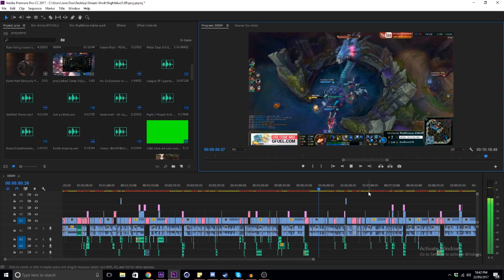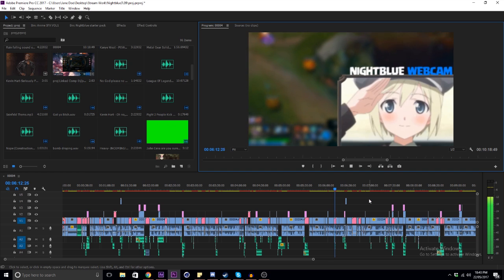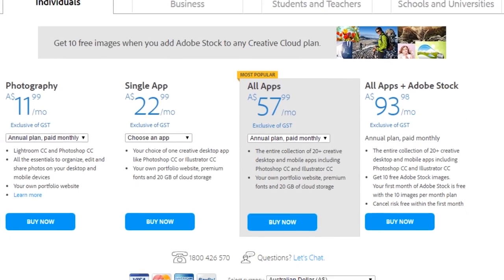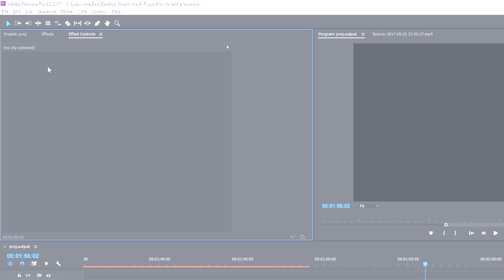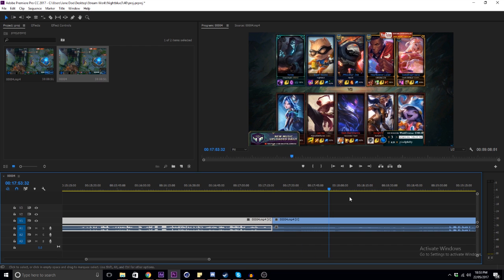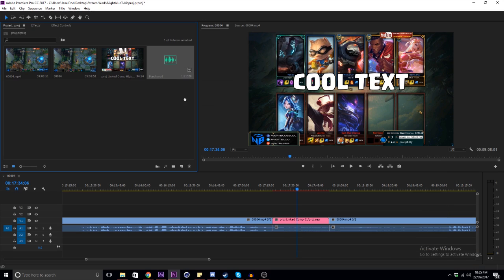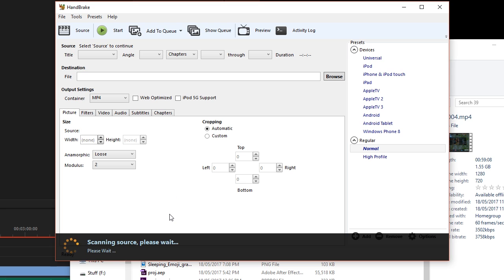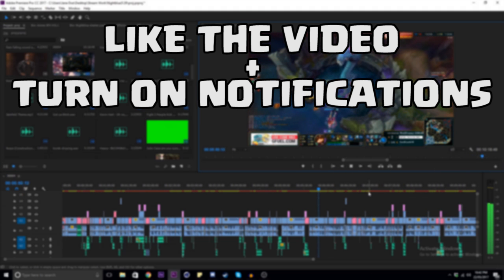How to edit.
Thanks for all the recent support. Hopefully this gives you a bit of insight into what I do when editing videos for Nightblue.